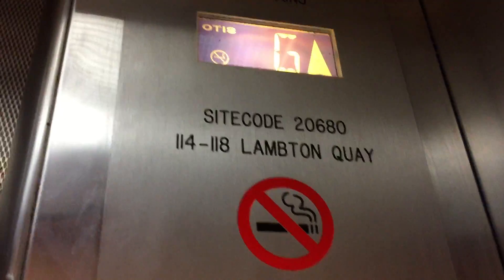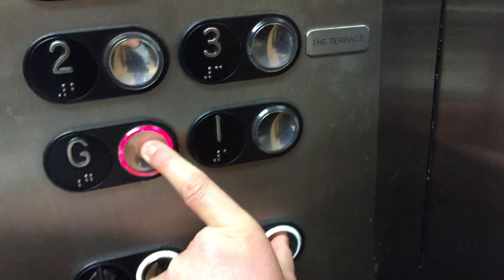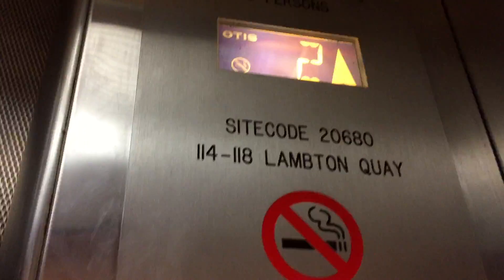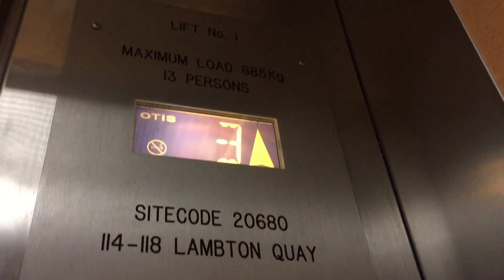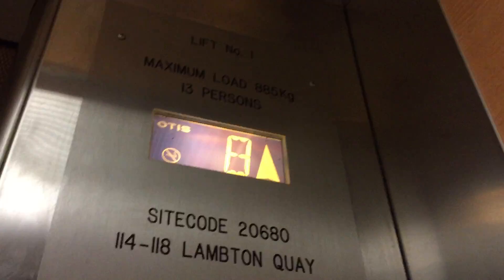Nice Piano Music! Otis, Mod. Otis @ 114-118 Lambton Quay, Wellington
This is the lift at 114-118 Lambton Quay, Wellington. This lift has been modernised. I don't have anything else to say about this lift.

Lift Information:

Manufacturer: Otis, Mod. Otis
Maintainer: Otis
Model: N/A
Floors Serving: 11 (G*, 1-9)
Type: Traction
Capacity: 885 KG OR 13 PERSONS
Date of Recording: 16/7/2020